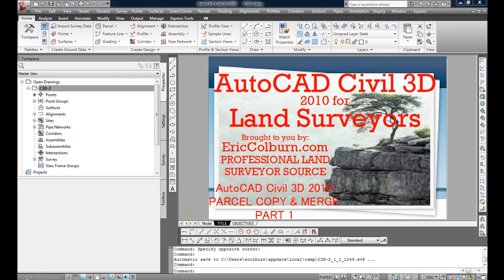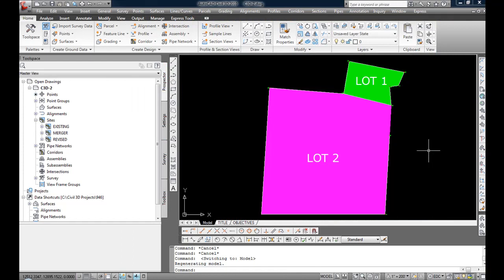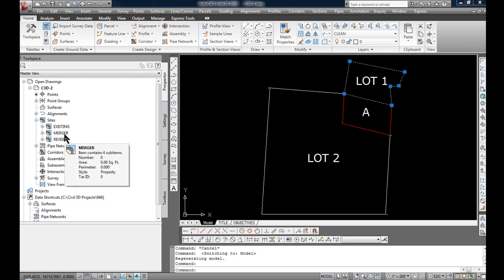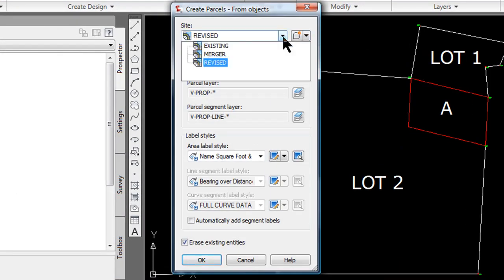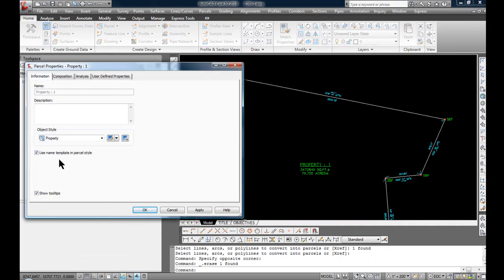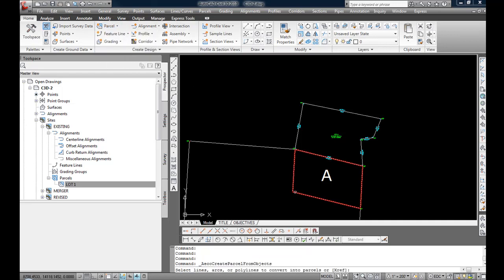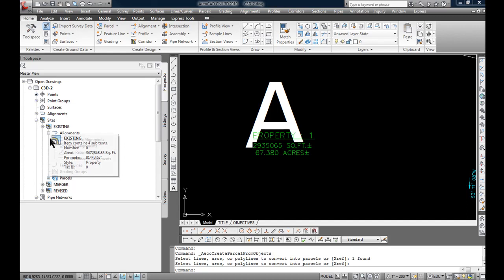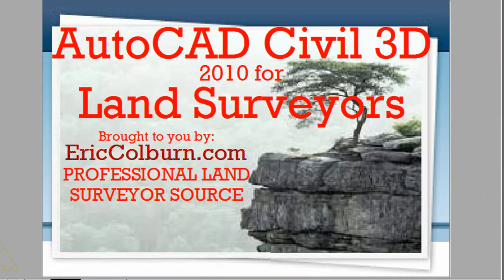AutoCAD Civil 3D 2010 for Land Surveyors: Parcel Copy and Merge Part 1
This video is Part 1 of 2 videos that show how to create parcels, copy parcels and merge parcels in AutoCAD Civil 3D 2010 Drawings, and is brought to you Professional Land Surveyor Source.